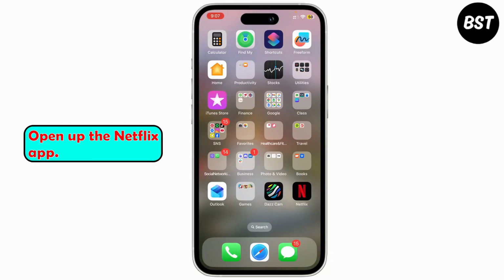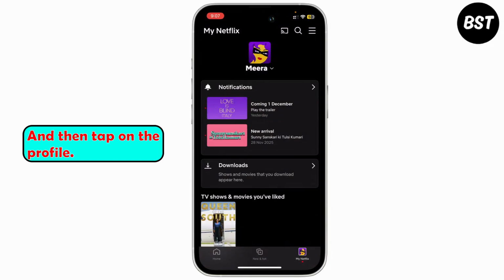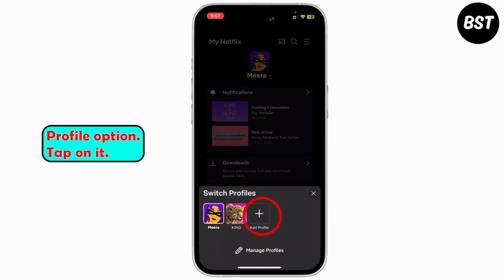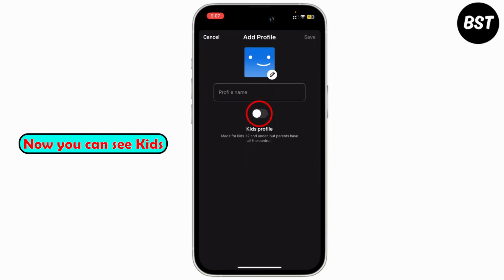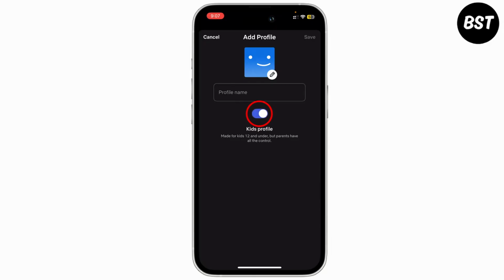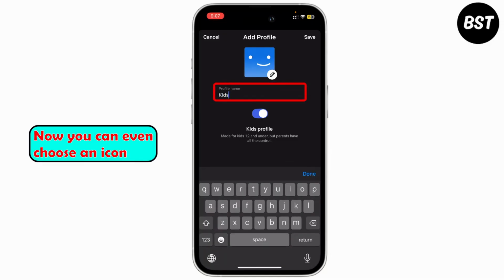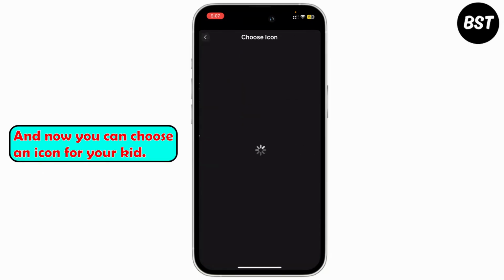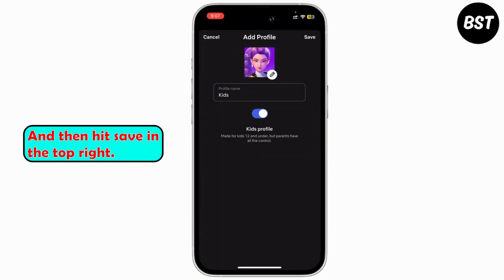How to Update Kids Profile on Netflix ?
Hello Guys,

Welcome to our step-by-step guide on "How to Update Kids Profile on Netflix?" If you want to change your child’s settings, update age restrictions, modify maturity levels, or simply edit their Netflix Kids profile, this video will help you do it quickly and easily. We’ll show you how to update Netflix kids profile settings, change viewing restrictions, adjust profile features, and make Netflix safer and more personalized for your child.

How to update name, avatar & settings in Netflix kids profile